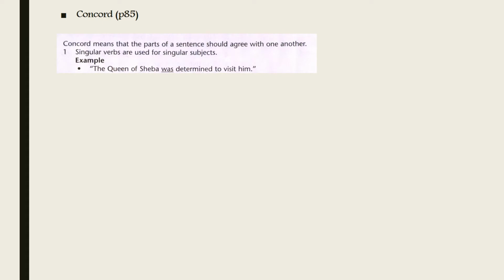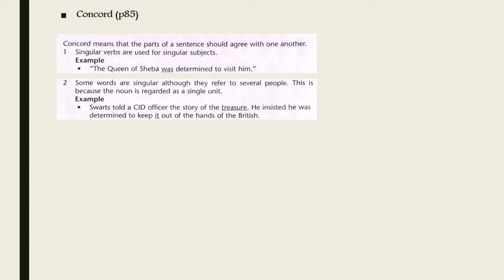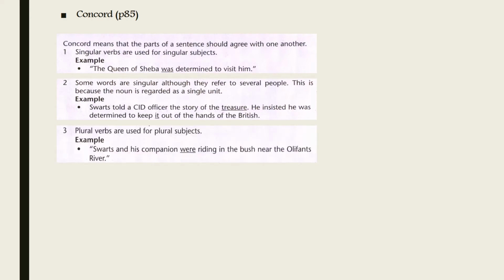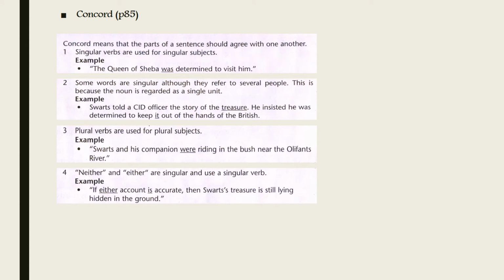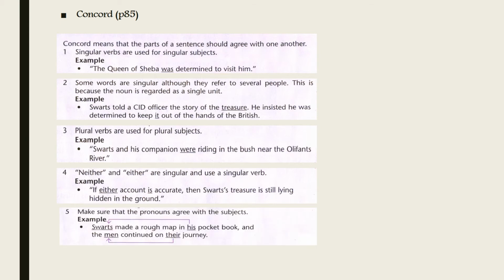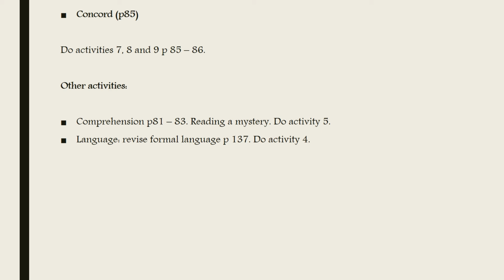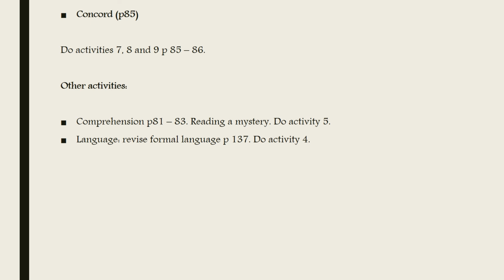Gr 11 - Eng - Language and comprehension